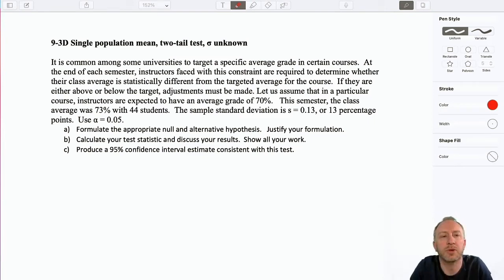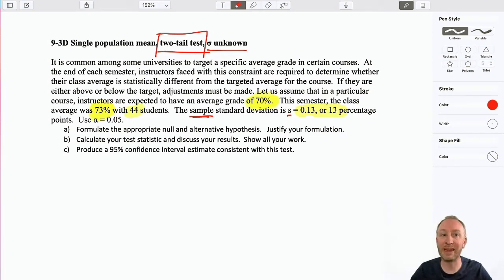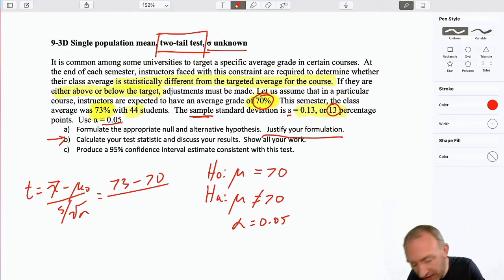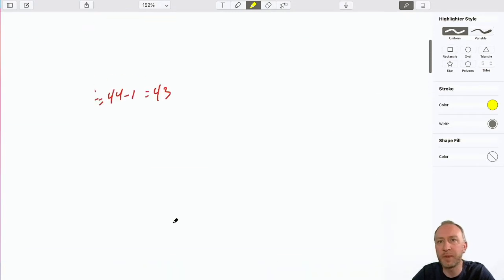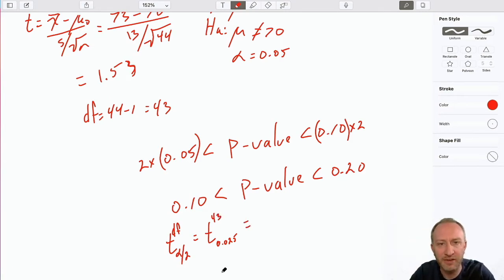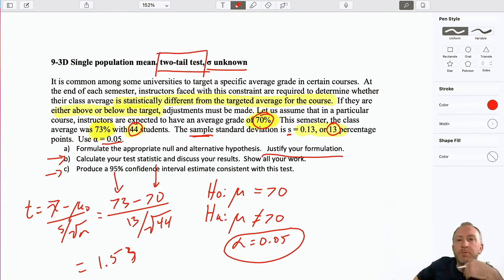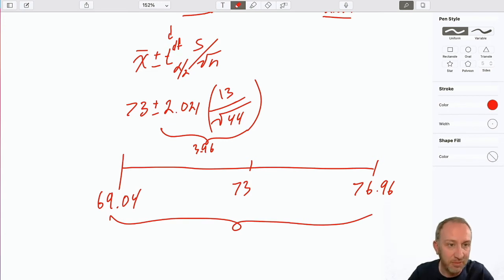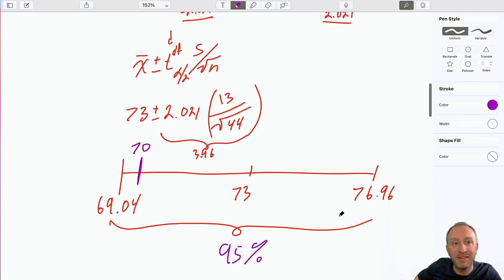Statistics Module 9 V2 - Single Population Mean, Two Tail Test, Sigma Unknown, Problem 9-3D